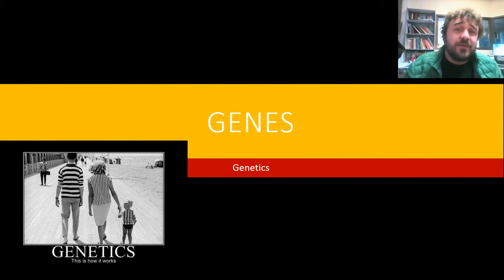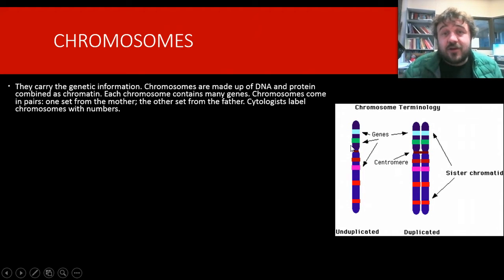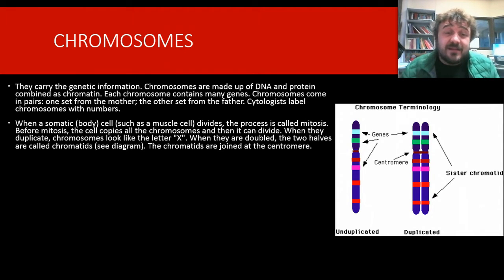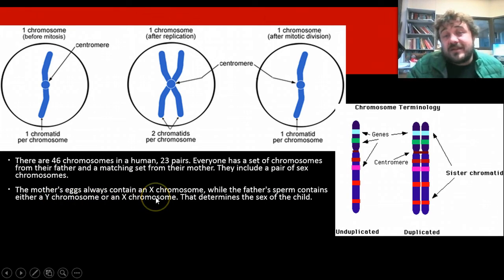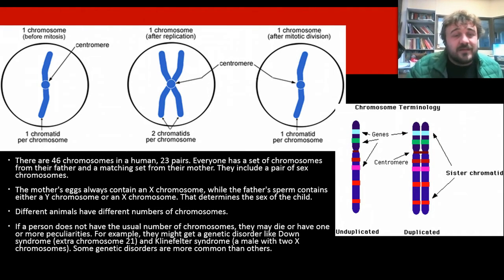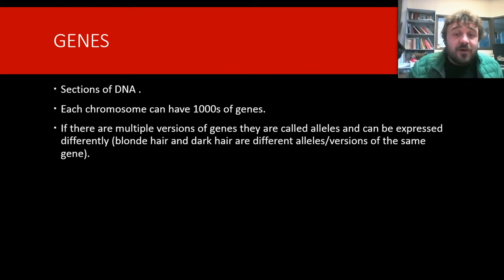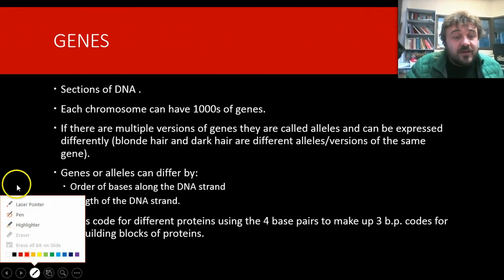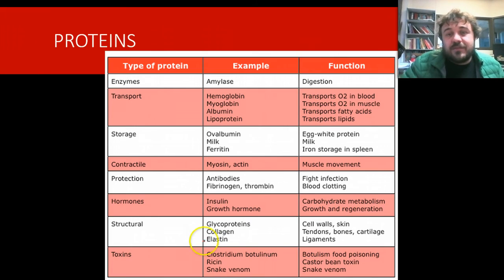Genetics 03 Genes